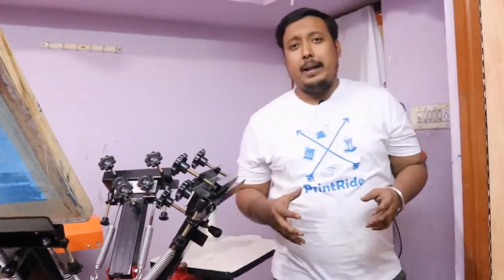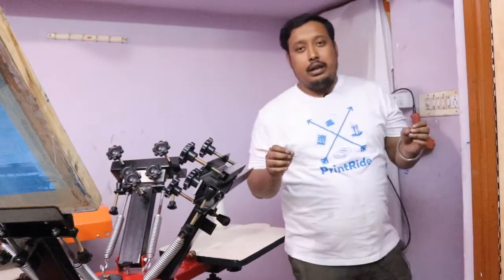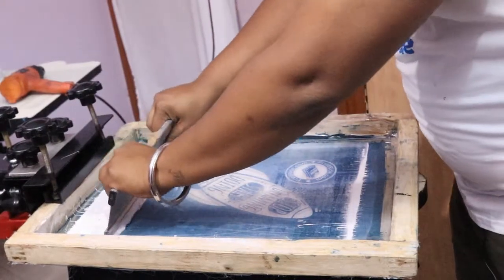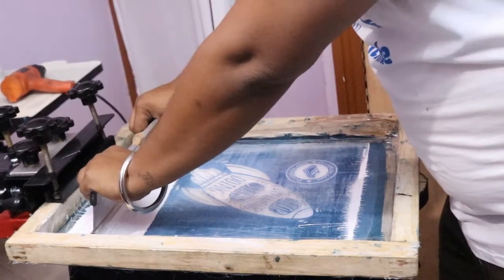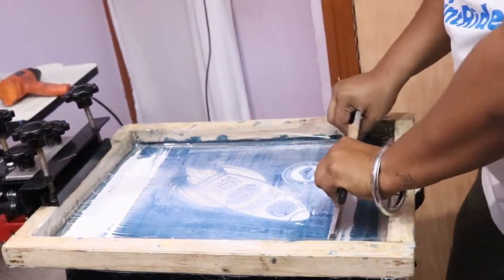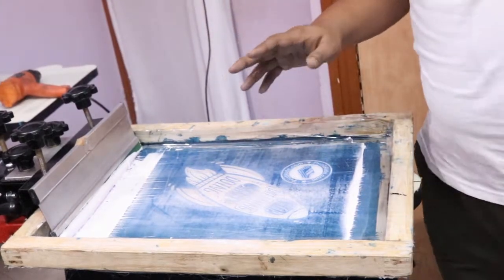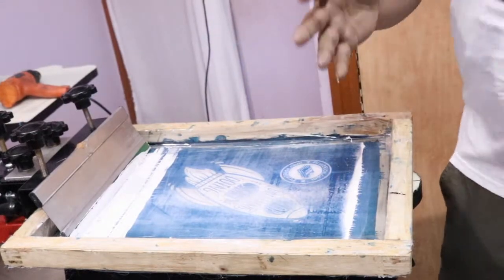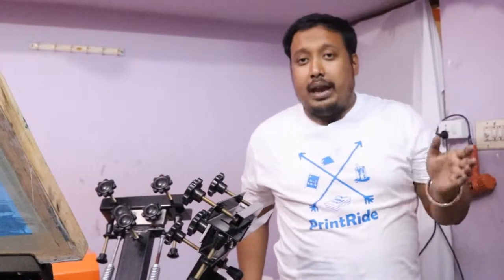How to use your Squeegee properly while doing screen printing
Hi guys this video all about how to your use your squeegee properly while doing printing. How to flood your the screen and hoe to pull and push your squeegee.